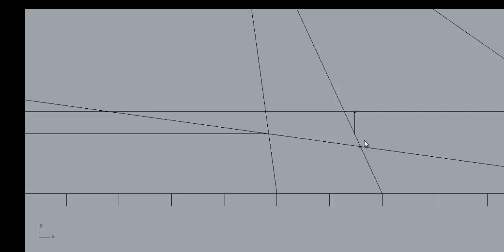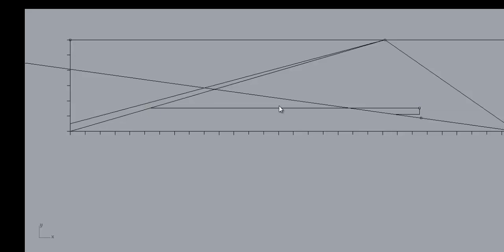One Point Perspective Coordinate Calculation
Describes how to calculate a 3D coordinate point in a one point perspective using the diagonal point method.